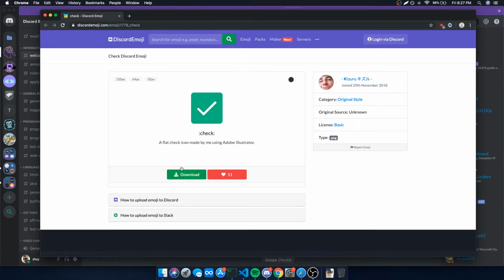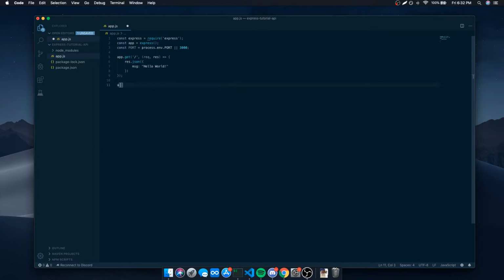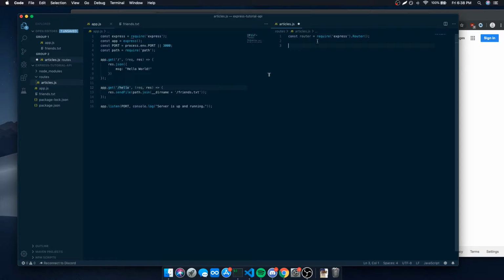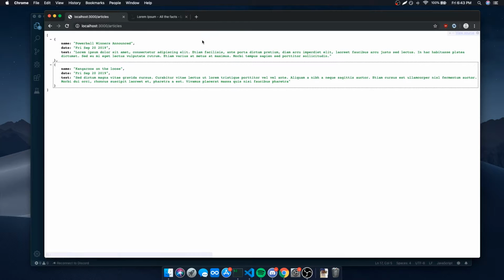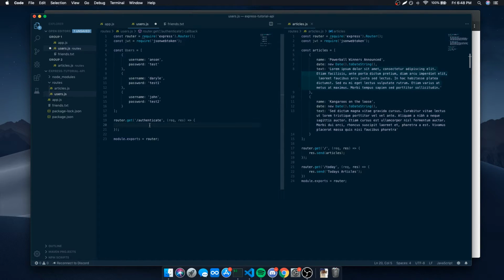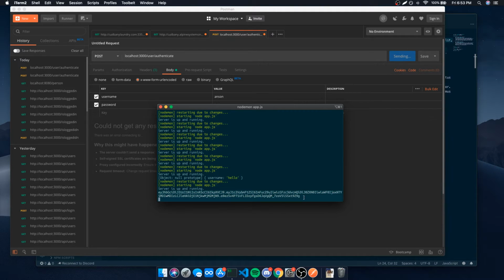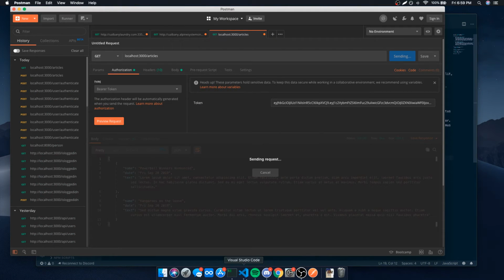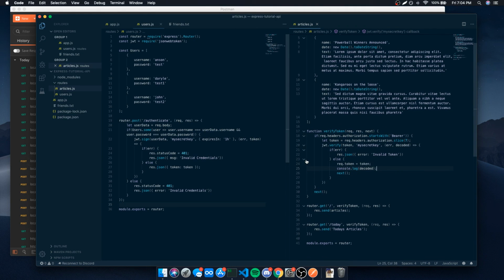NodeJS - Building an Express API w/ JSON Web Token Authorization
In this tutorial, we're going to build a simple Express API using JSON Web Token Authorization to protect our API only to those who are authenticated. Typically you'd want this if you want limited access to your API so no one can indefinitely access it and possibly abusing it.